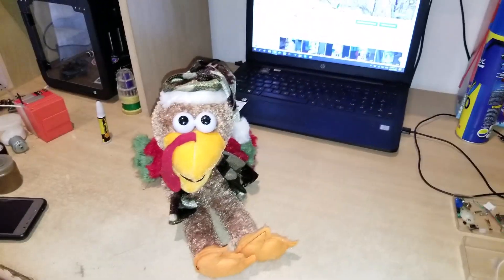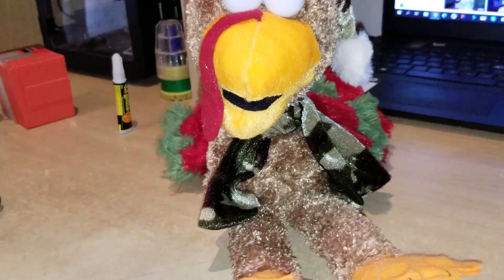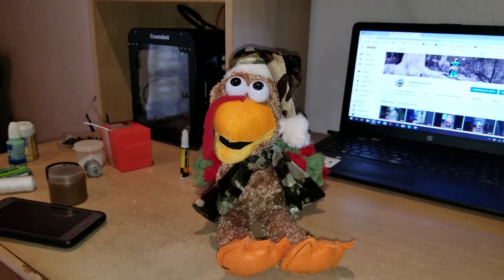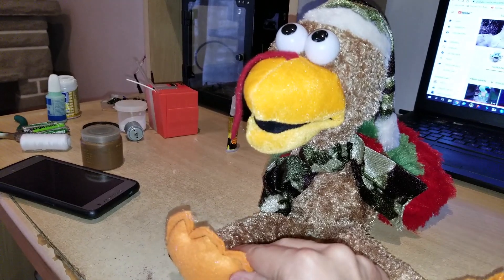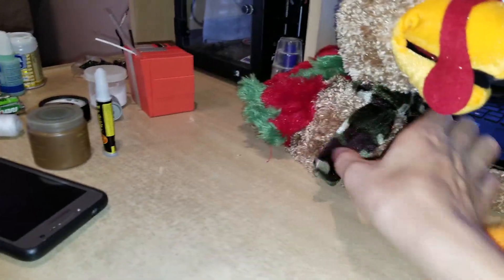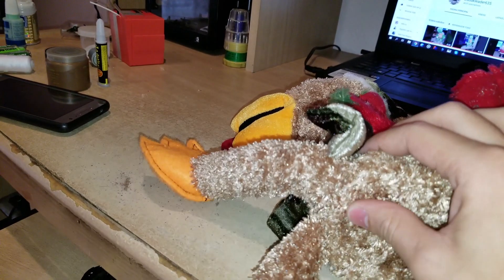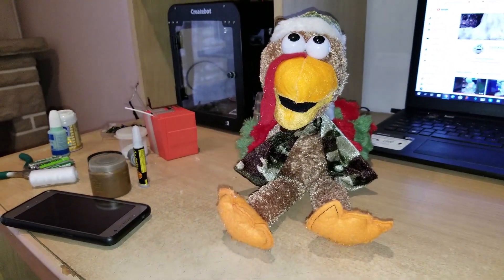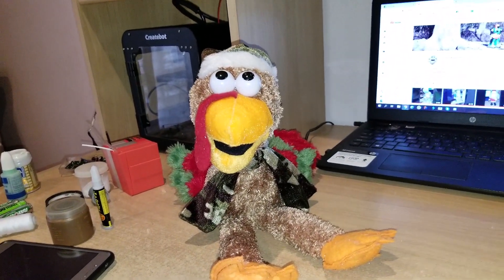Dan Dee Animated Turkey